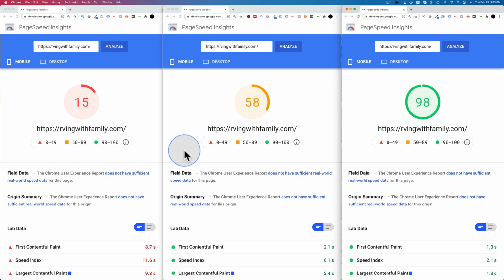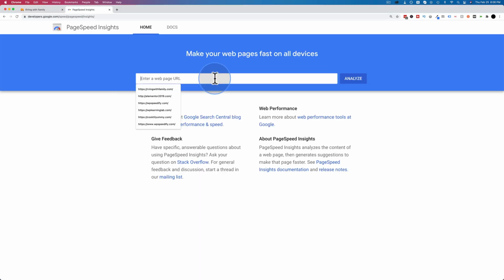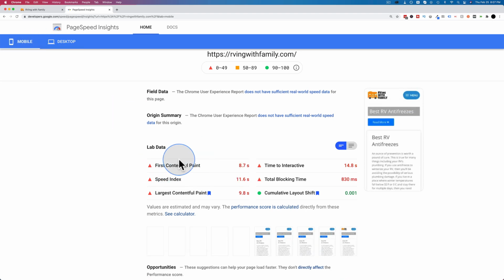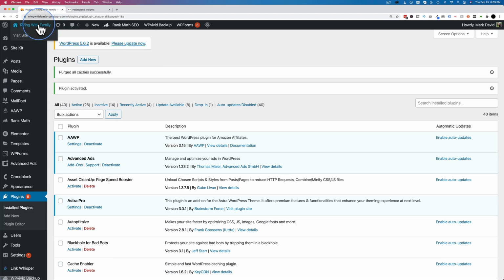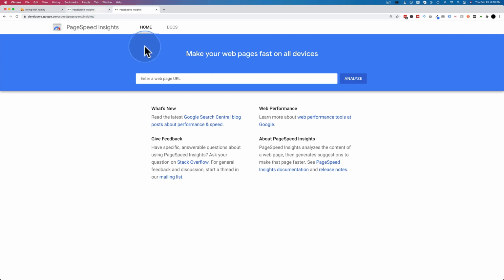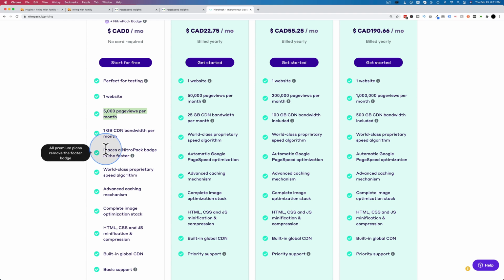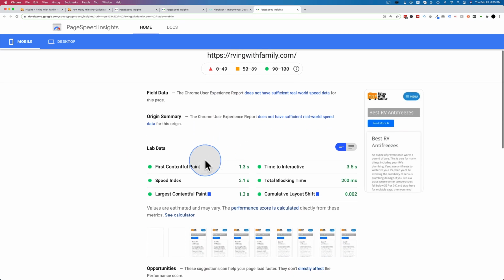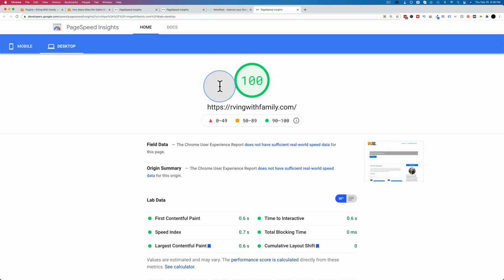15 To 98 On Mobile On Google PageSpeed Insights - Speed Up Elementor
And I think we have a winner. The plugin we used to speed up Elementor in this tutorial blew LiteSpeed Cache out of the water and I used the free version of the plugin. In LiteSpeed's defence, I'm not running it on a LiteSpeed server, so it may do even better on a host like A2. But the new plugin we tested in this video scored a 98 on mobile and 100 on desktop, so there isn't much room for improvement.